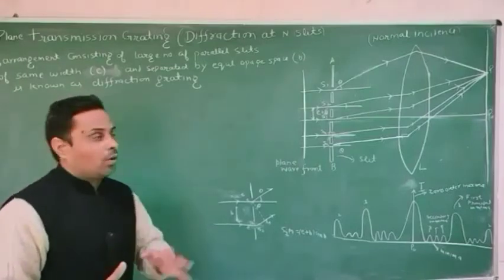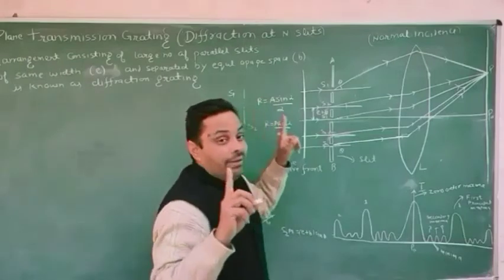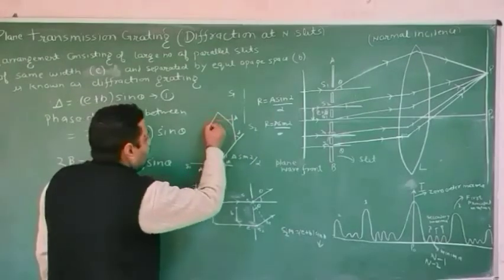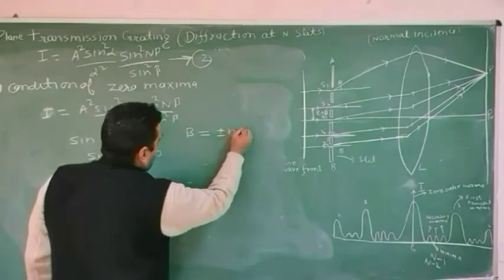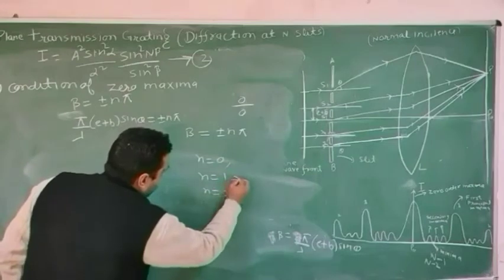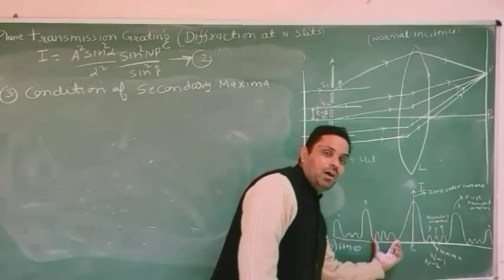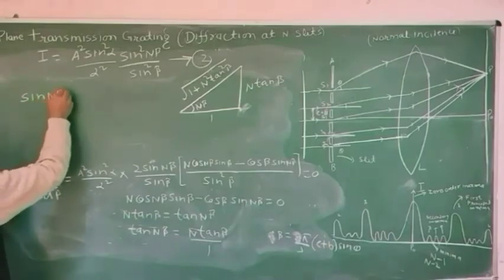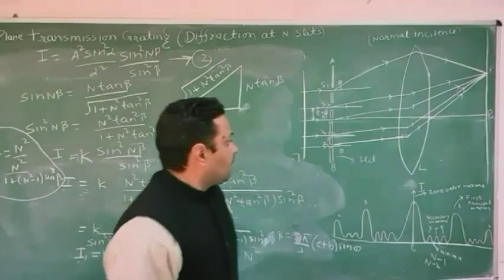lecture 54: N-slit diffraction (Plane transmission grating)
The simplest type of grating is one with a large number of evenly spaced parallel  N -slits. At screen the intensity spectra will be the combination of interference and diffraction pattern. The condition of principal maxima and minima are studied.
note : (1)the condition of minima the m integer are 1,2,3,4. except 0,N,2N,3N,4N. nN(These are condition of principal maxima on both side of zero oder maxima)
(2).There are N-1 minima  and N-2  secondary maxima in successive principle maxima